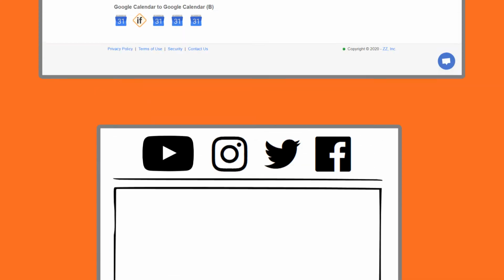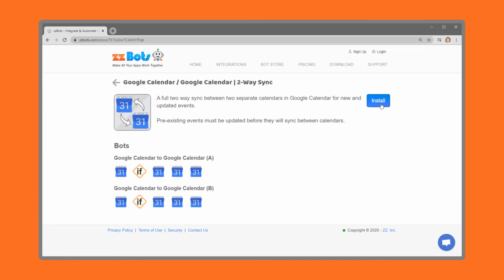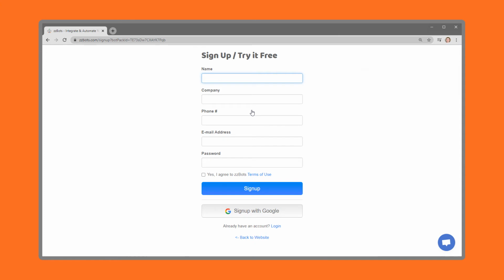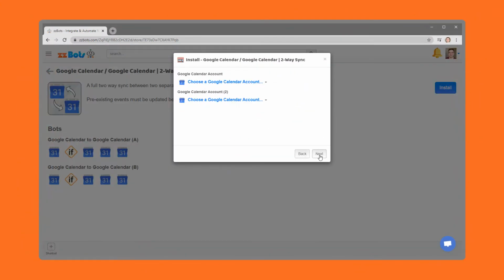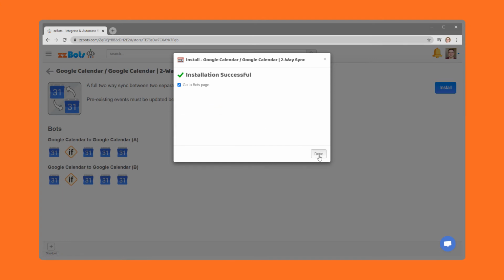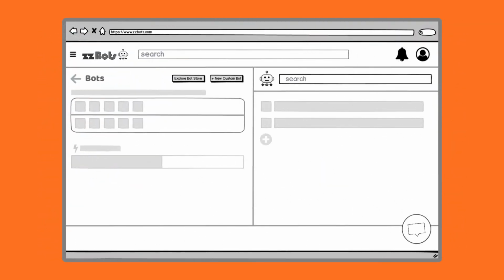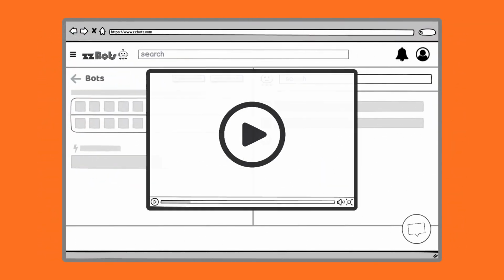How to 2-Way Sync Between Two Different Google Calendars | zzBots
Sync multiple different Google Calendars with each other from the same, or different accounts. This will automatically sync new and updated events from one Google Calendar to another.

Video Sections:
0:00 How this 2-Way Sync works.
0:33 How to set up, or install, this 2-Way Sync.
1:10 Contact us, and we will help you to get your bots set up.

Video Script:

Are you looking for a way to sync between two separate Google Calendars?
With zzBots, you can now install this full two way sync as a Bot Pack from our Bot Store.

This Bot Pack contains 2 bots.
One bot will monitor for new or updated events in the first Google Calendar, or Calendar A, and then sync those event over to the other Google Calendar, or Calendar B.
The second bot will work the same way, only vice versa, syncing new or updated events from Calendar B over to Calendar A

Bot Pack Install:

Then click next and follow the instructions to connect to your Google Calendar account or accounts.
You can use the same Google Calendar account for both calendars, or you can set up 2 different accounts.

After you finish installing this Bot Pack, you will be taken to the bots page where you will be shown an instructional video to help you finish setting up your bots.

If you have any questions, just chat with us on our and we'll be glad to help you.